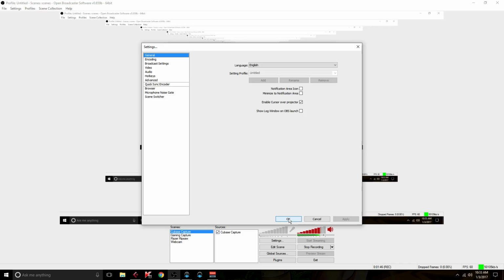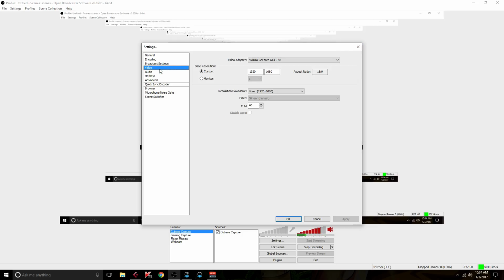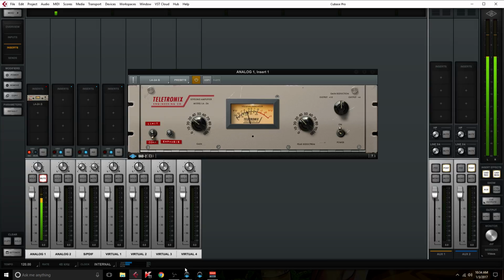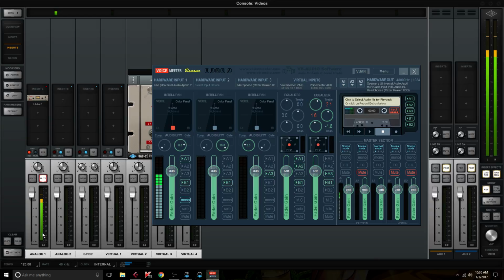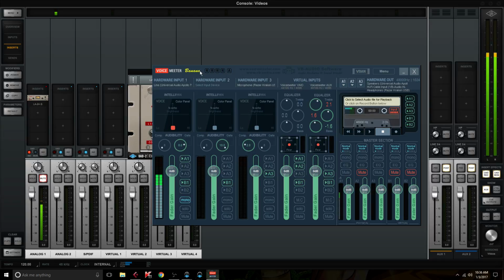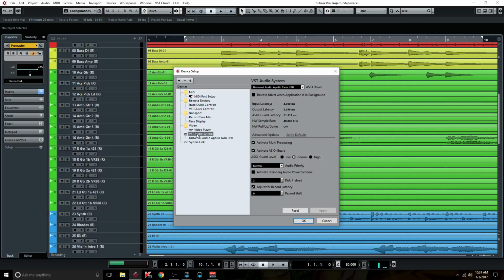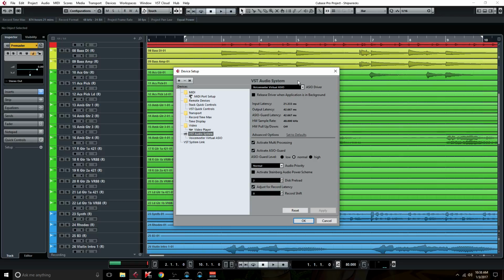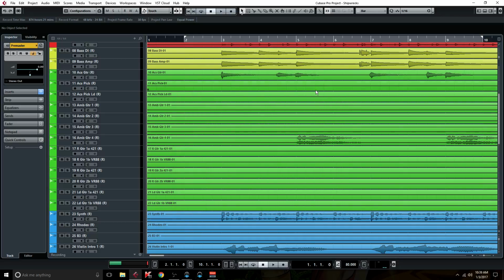How to Screen Capture a DAW in Windows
In this video I tried my best to explain how I record my DAW videos on a windows PC.